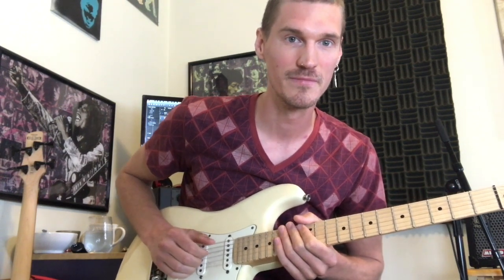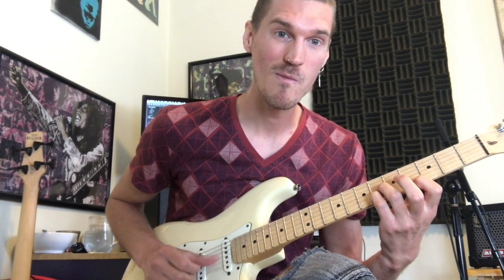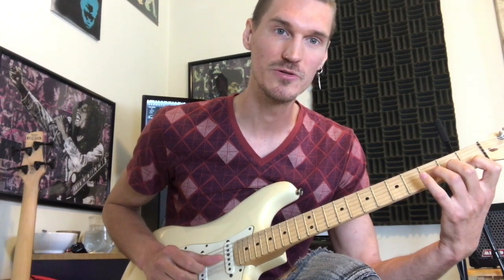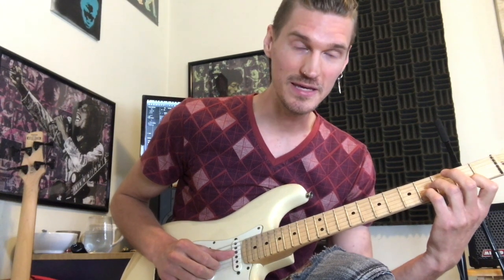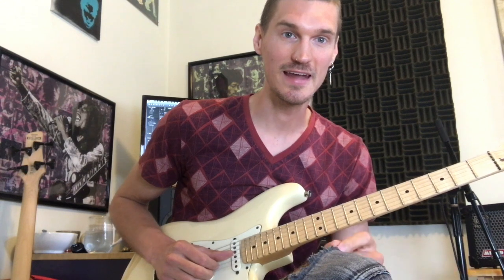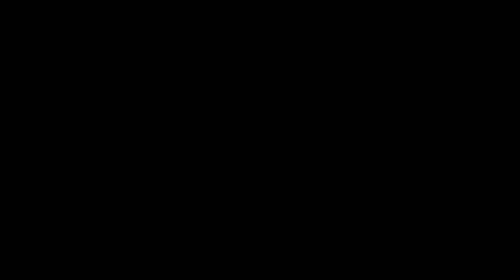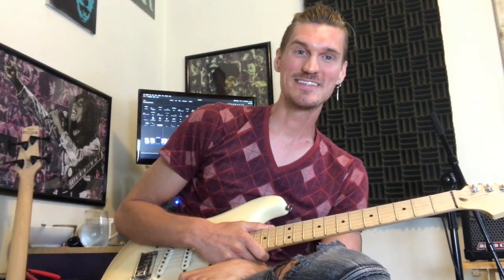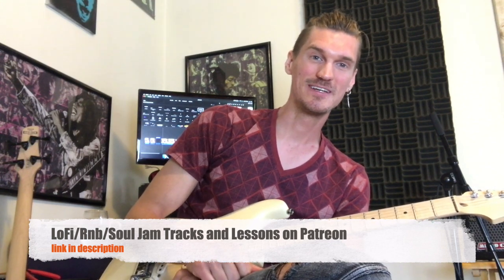How To Play Tom Misch Quarantine Session 2 - Cranes in the Sky guitar lesson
Backing Tracks and additional licks/lessons always adding to the catalog.